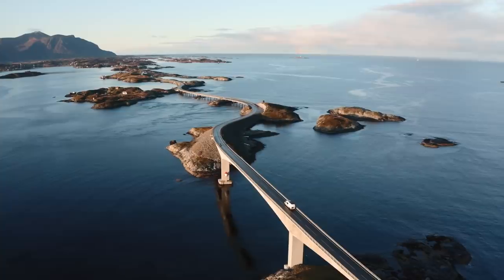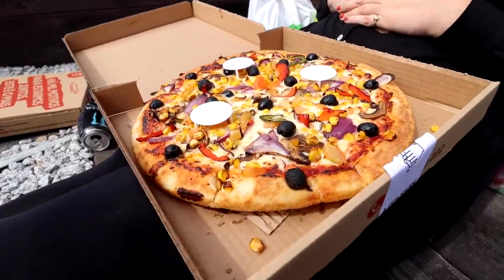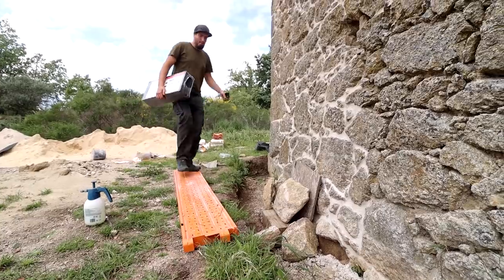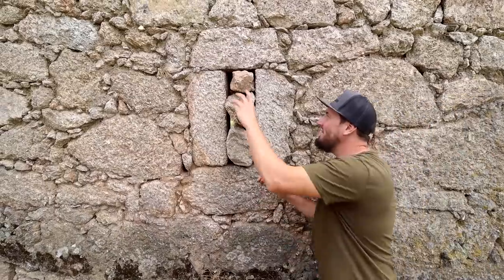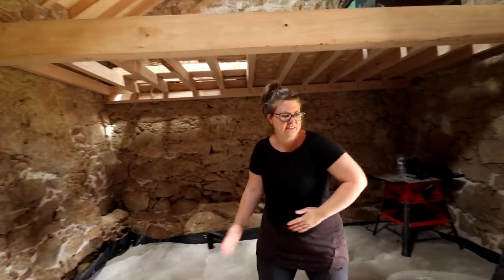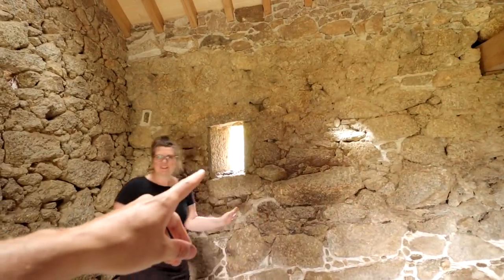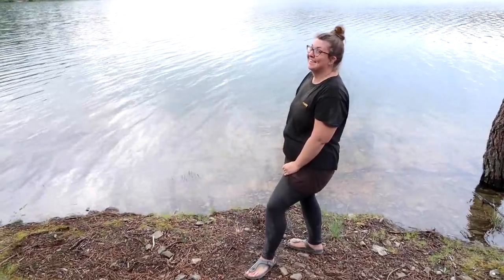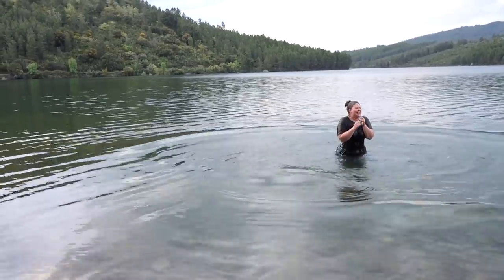Revealing Our FLOOR! Couple Builds Dream Home Off-Grid in Portugal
The work never stops! Sanding the ceiling which is a massively grueling task and finishing the walls for plastering. It's a really daunting job, can we do it ourselves?

🎵Enjoyed the music in this video? Download our playlist for free from Music Bed

Theo and Bee gave up their busy city lifestyles in 2014 to explore alternative living, and have lived in vans and boats since then without looking back! Along with their cat Ginjey Bear they have been driving around the world in their self converted Sprinter van. However, when the global pandemic hit they began converting their abandoned stone barn in Central Portugal to turn into a wonderful tiny stone cottage. Along the way, they have rescued a playful cat called Furrnando and have a wonderful flock of Chickens!